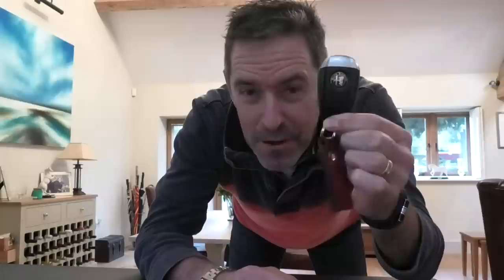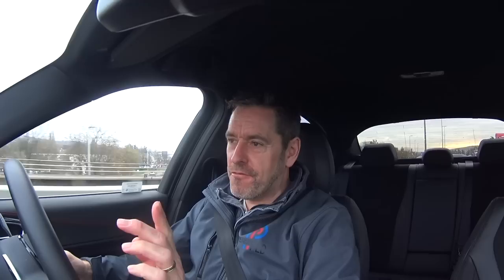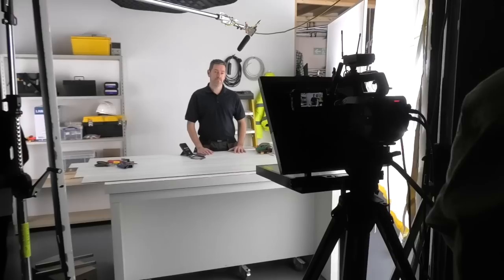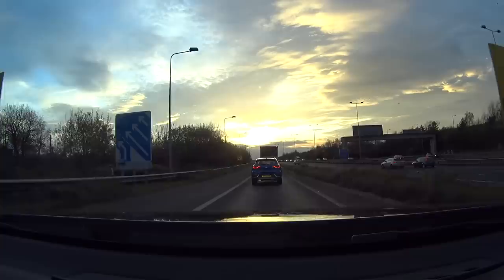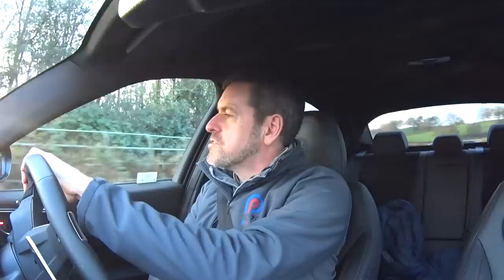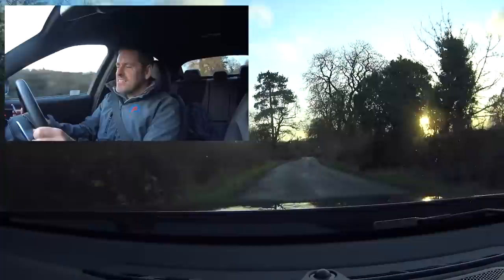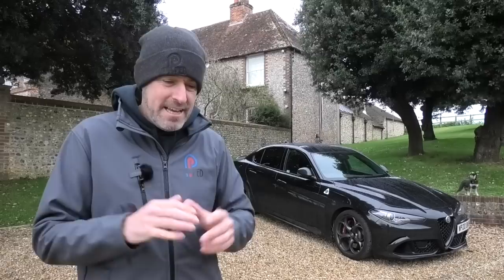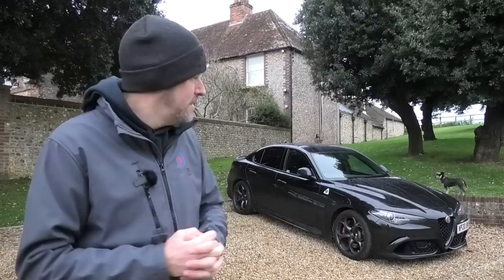Living with the Giulia Quadrifoglio - My most honest review EVER !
The Alfa Romeo Giulia Quadrifoglio is one of my favourite saloon cars, so getting to spend the week with one was something I was looking forward to. There are many things I love about this car, but there are also a few things that challenge me. In this video I am as honest as I have ever been on a review. Can the things I love about this car win me over so that I can forget the things I don't like ?

Thanks to Alfa Romeo UK for letting me have the car. I hope they and you appreciate my honesty.